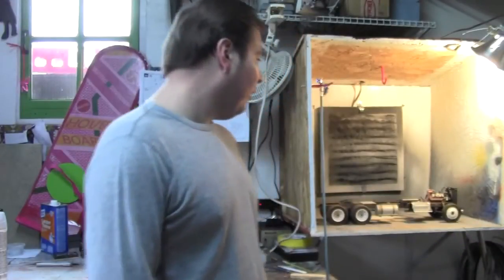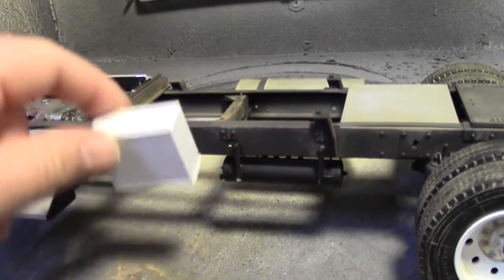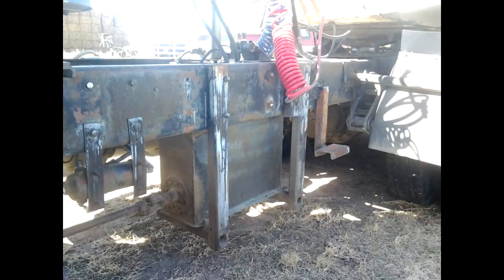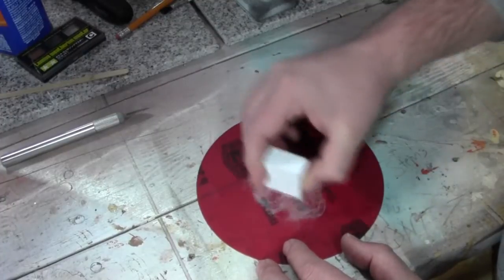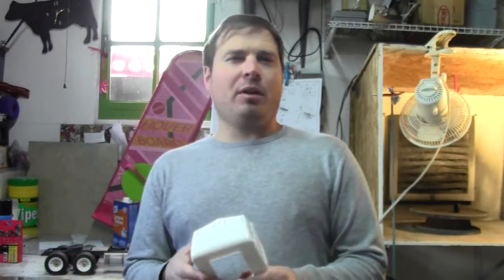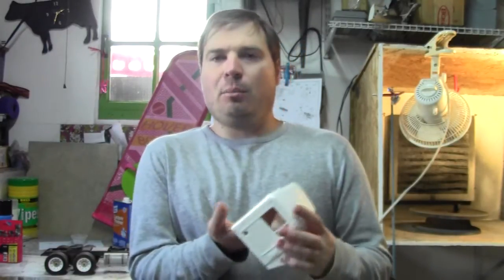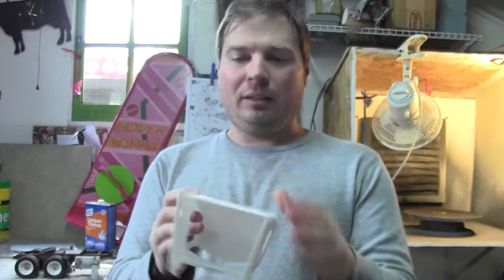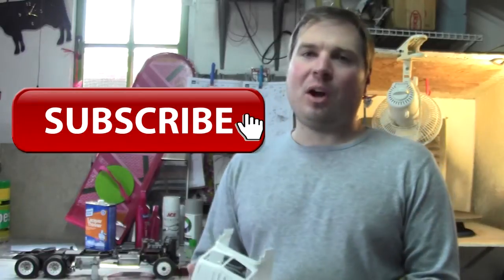Adventures in modeling 1/16th scale Kenworth W900 Vlog part 3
More pictures here! Building a 1/16th scale Kenworth W900 Vlog update part 3.  In this video I build a custom part as well as modify the cab from a sleeper cab to a day cab.  Watch and find out how I do it.